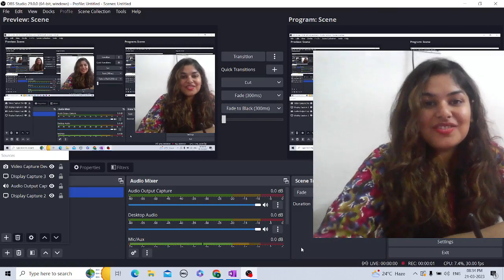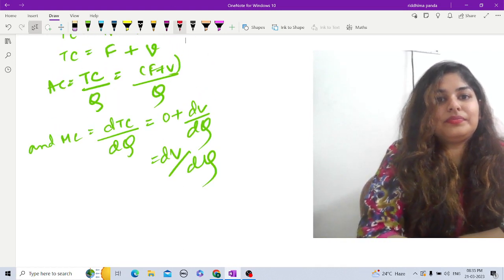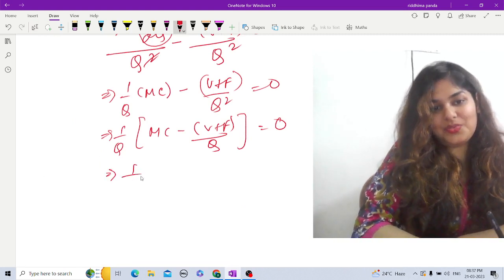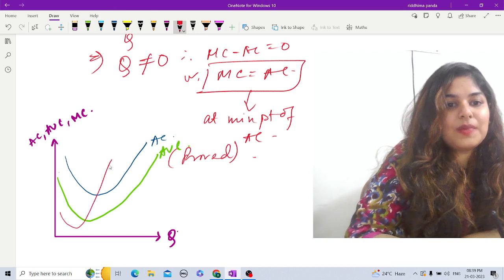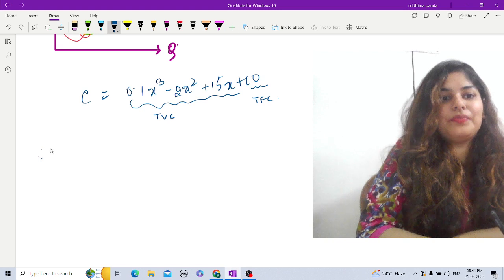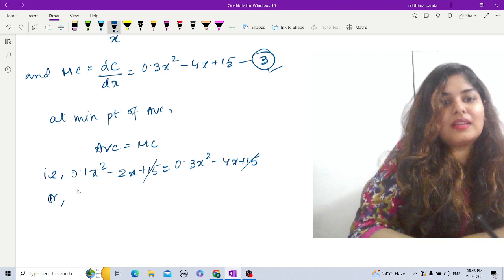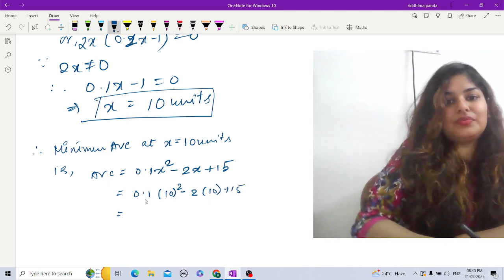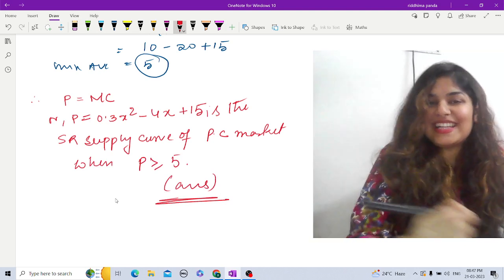Marginal Cost Cuts, Average Total Cost Cuts at its minimum point_ Indian Economic Service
In microeconomics, the relationship between marginal cost and average total cost is an important concept for understanding the behavior of firms in a competitive market. Specifically, when marginal cost is less than average total cost, average total cost is decreasing. When marginal cost is greater than average total cost, average total cost is increasing. When marginal cost is equal to average total cost, average total cost is at its minimum point.

When a firm cuts its marginal cost, it will affect the average total cost in the following ways:

If the firm's marginal cost is less than its average total cost, then cutting marginal cost will cause the average total cost to decrease. This is because the reduction in marginal cost will lower the cost of producing each additional unit of output, which will reduce the average cost of all units of output produced.

If the firm's marginal cost is greater than its average total cost, then cutting marginal cost will cause the average total cost to increase. This is because the reduction in marginal cost will increase the cost of producing each additional unit of output, which will increase the average cost of all units of output produced.

If the firm's marginal cost is equal to its average total cost, then cutting marginal cost will not affect the average total cost. This is because the reduction in marginal cost will not change the cost of producing each additional unit of output, so the average cost of all units of output produced will remain the same.

Therefore, a firm will cut its average total cost at its minimum point when its marginal cost is equal to its average total cost. At this point, any reduction in marginal cost will not affect the average total cost, and any increase in marginal cost will cause the average total cost to increase. This means that a firm will have the lowest possible average total cost when it produces the quantity of output at which marginal cost equals average total cost.

📌WHATSAPP AT

FOR

 📚   STUDY MATERIALS